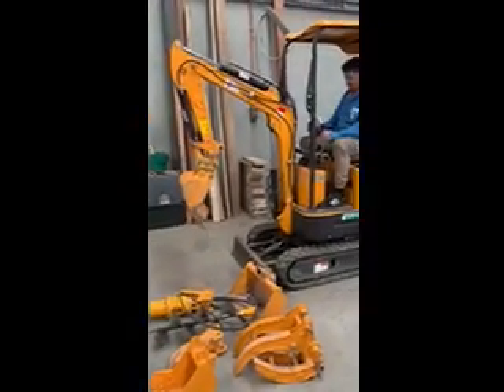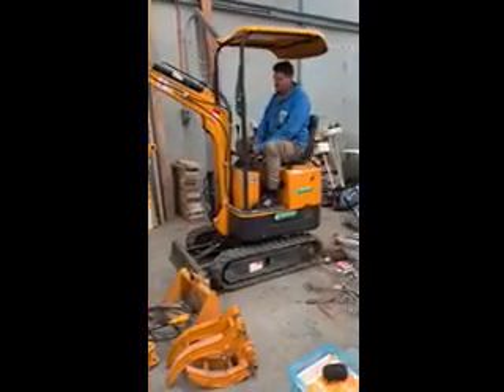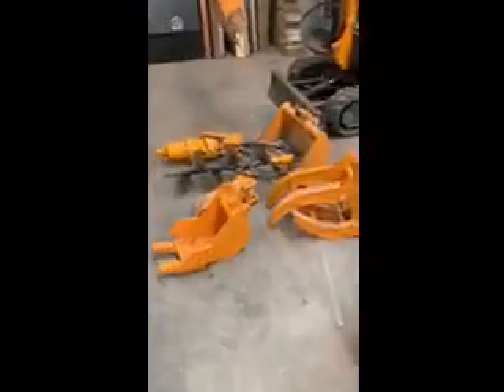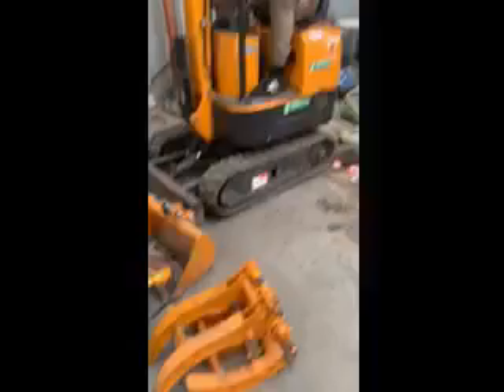2018 Agrison ME850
ONLINE WAREHOUSE AUCTION 19th April 2020
Lot no. 90
2018 AGRISON ME850 RUBBER TRACK DIGGER. 97 HOURS. COMES WITH 3 DIGGING BUCKETS, PELICAN GRAB, RIPPER, POST HOLE ATTACHMENT AND AUGER. THIS MACHINE WILL SUIT NEW BUYER
Location: Campbellfield Warehouse